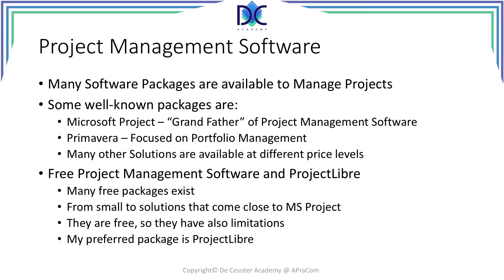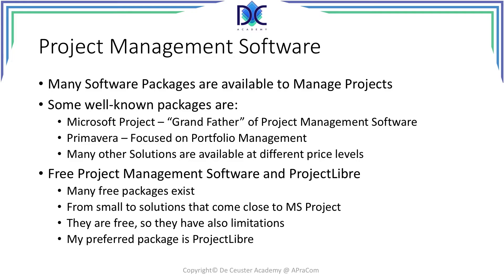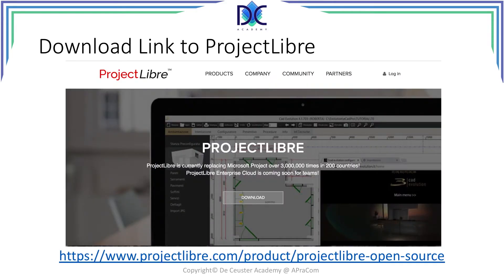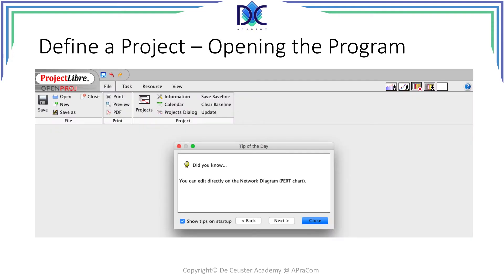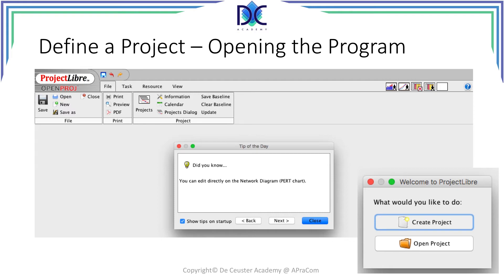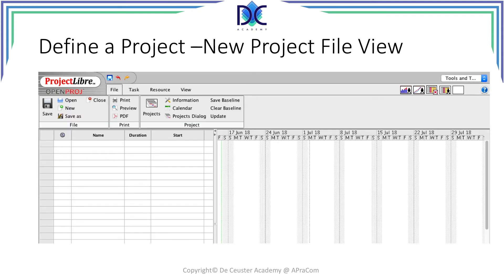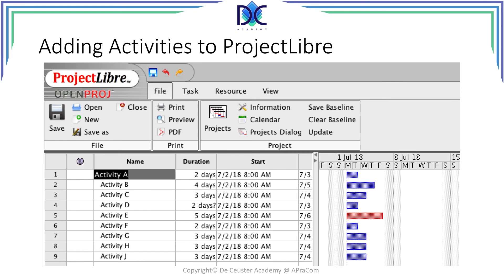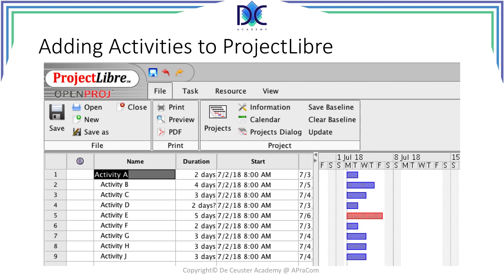PM Tools and Techniques 8.6: Introduction to ProjectLibre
PM Tools and Techniques 8.6:
Introduction to ProjectLibre

Project Management software has been developed since the beginning of the PM era mostly after WW II but the applications were expensive and were only available for very large projects due to the high costs of computers. PM software became popular when the personal computer was developed and the computer became available for the masses.

MS Project and other software packages are available but are still relatively expensive but dedicated developers have been developing freeware that can be used and shared for free. ProjectLibre is one of this freeware and provides a lot of possibilities and can in some aspects be compared with the more expensive solutions.